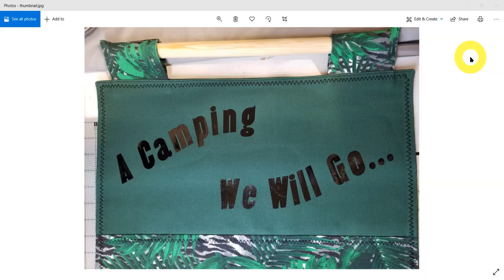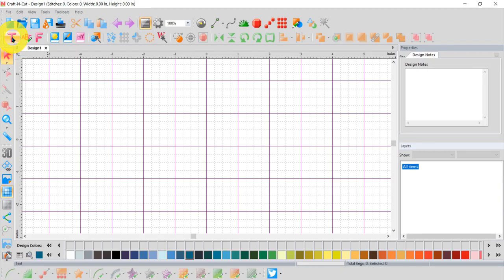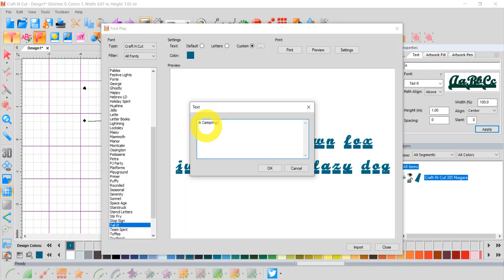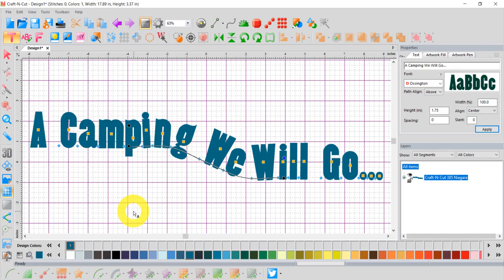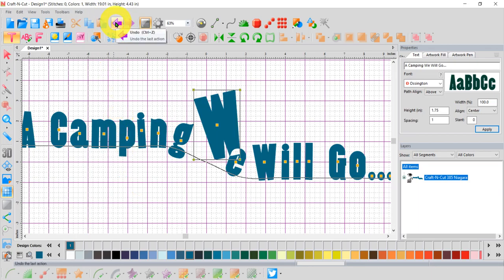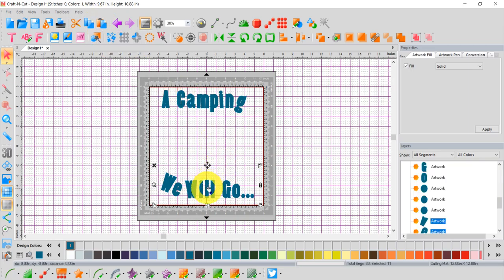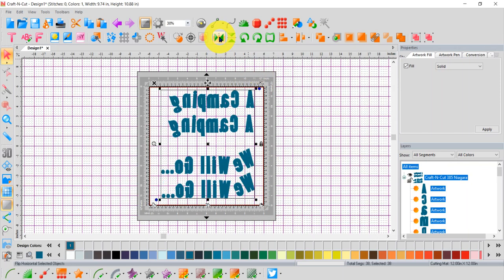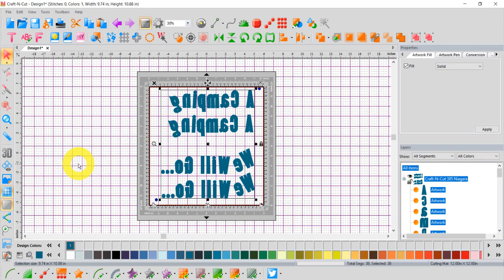log carrier video